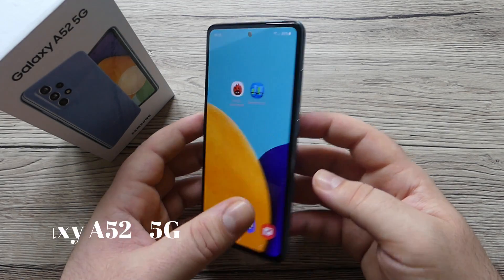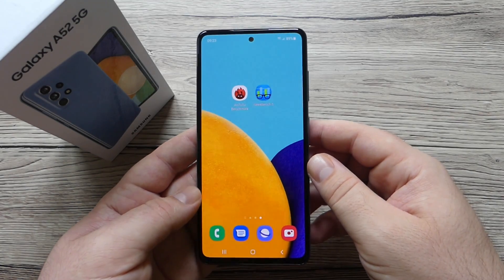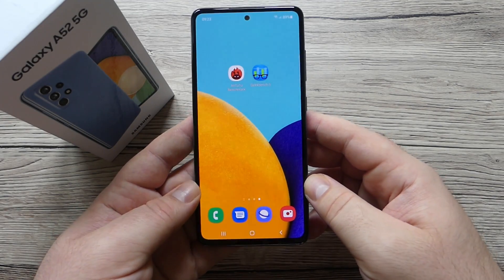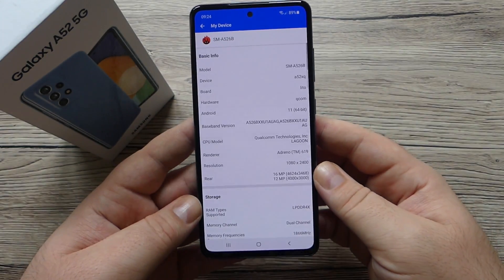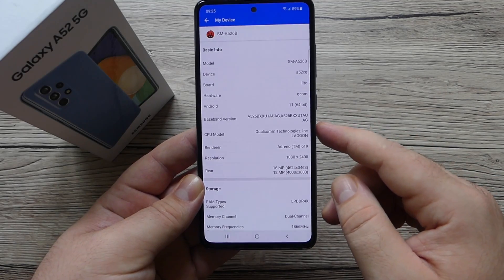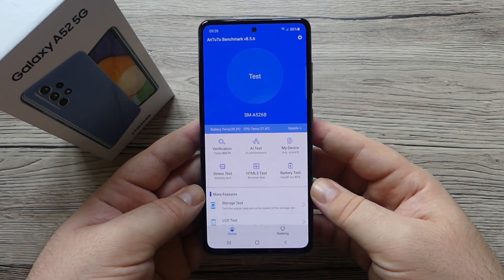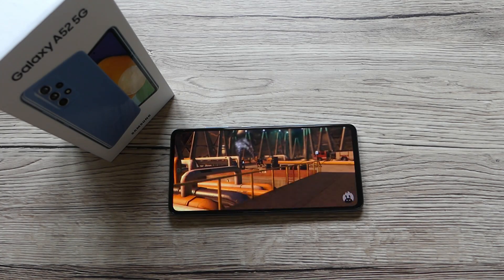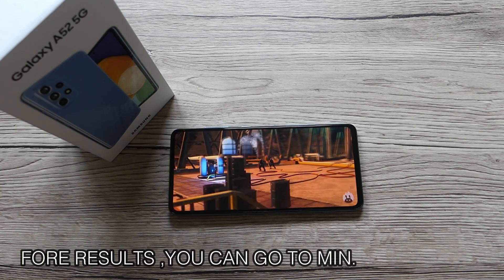GALAXY A52 5G - Antutu Test, Score & Ranking + Geekbench 5 Results !